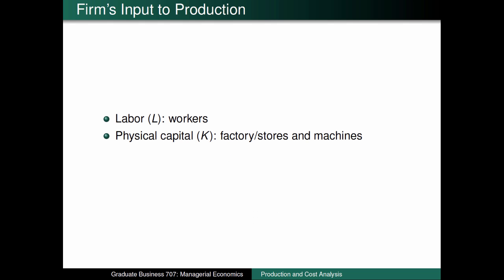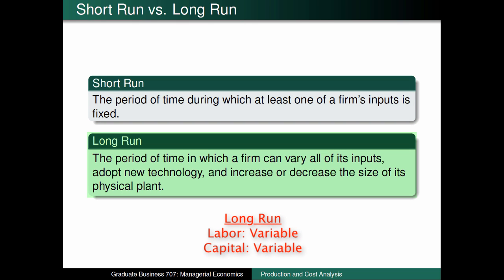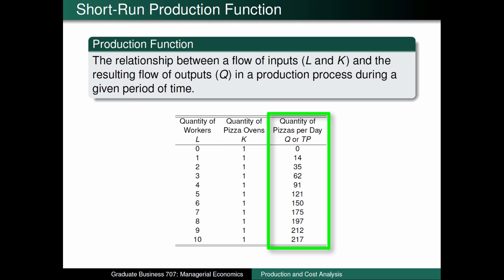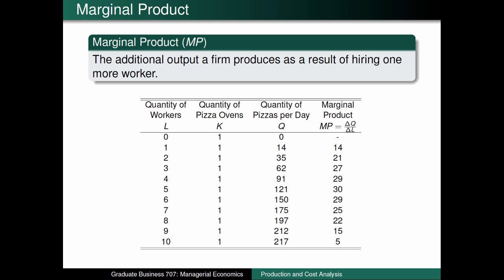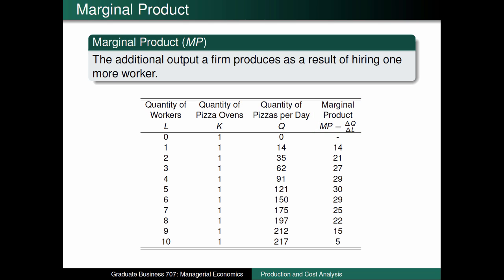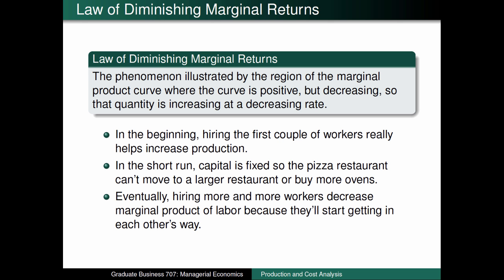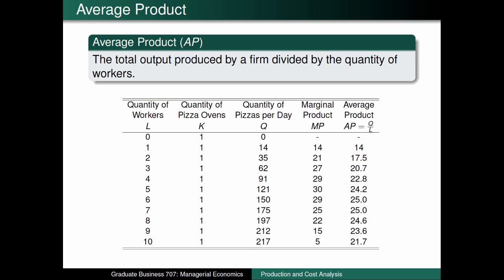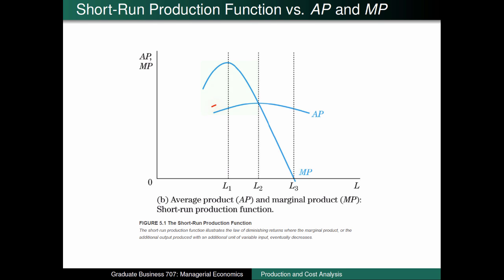Production and Cost: Part 1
This is the first of a three-part sequence on production and cost analysis based on Farnham's Economics for Managers textbook used in my GB 707: Managerial Economics course at Loyola University Maryland.